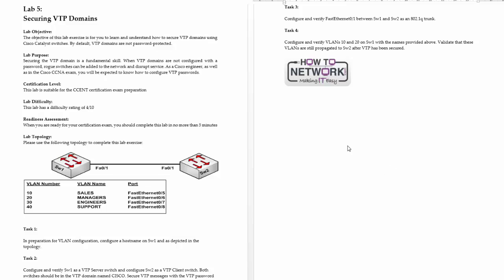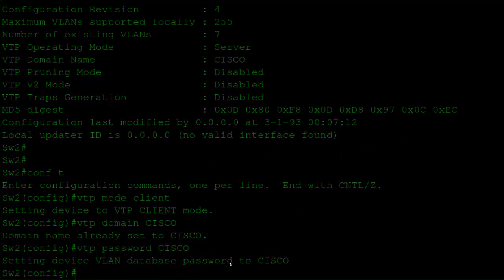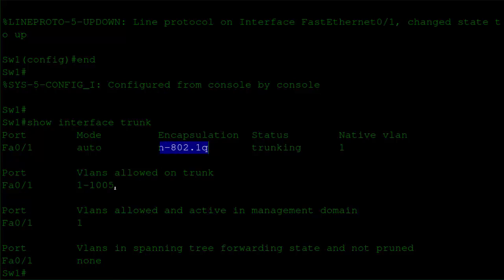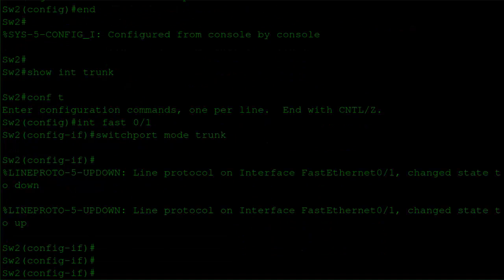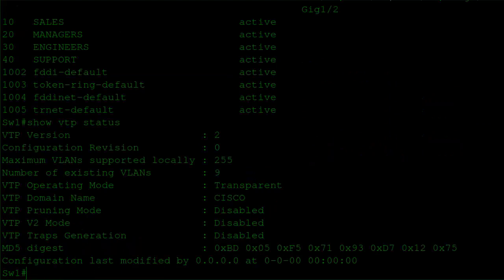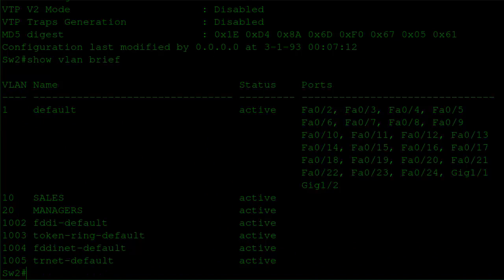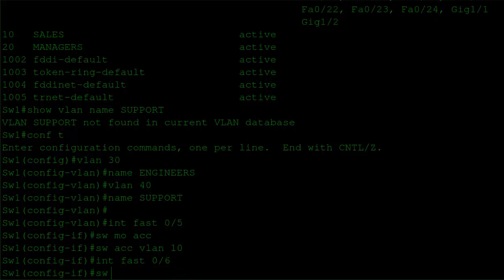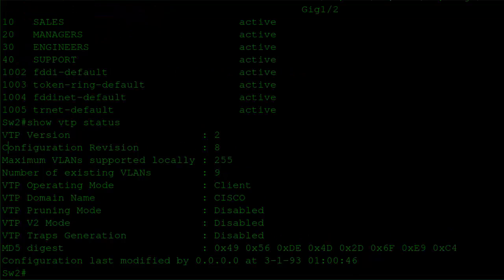14 Securing VTP Domains